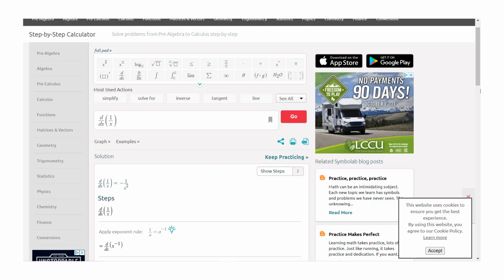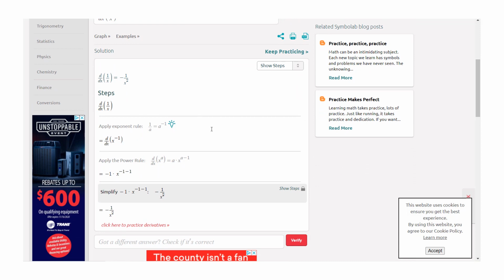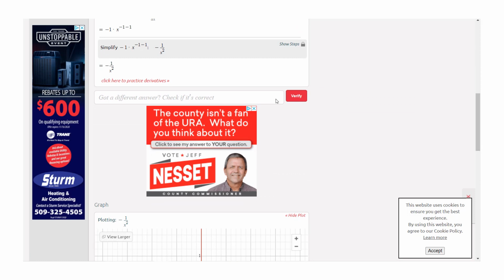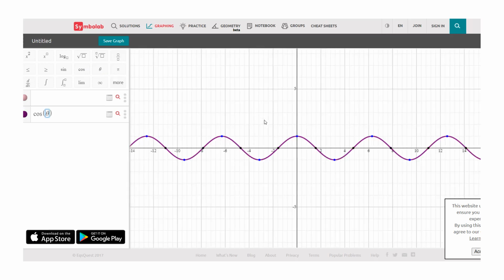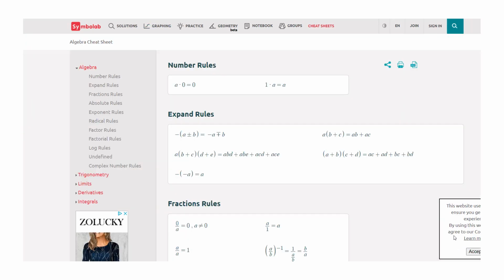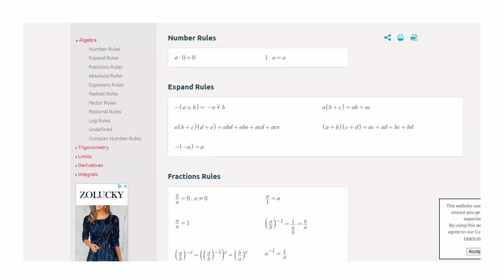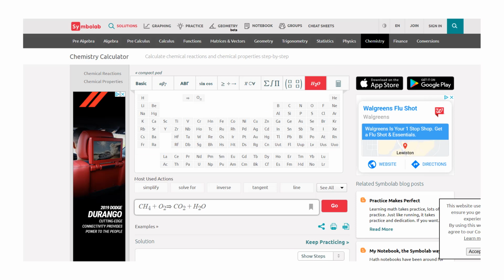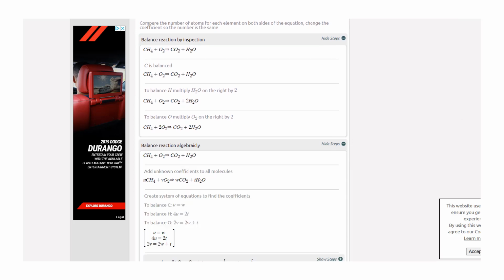Teaching Tech in 10: SYMBOLAB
In less than ten minutes, explore Symbolab as a teaching and learning tool for math classes or classes with a math component including Physics, Chemistry, Statistics, Finance and more.